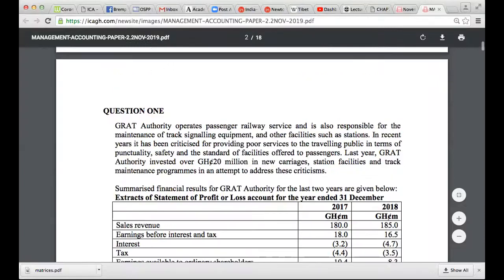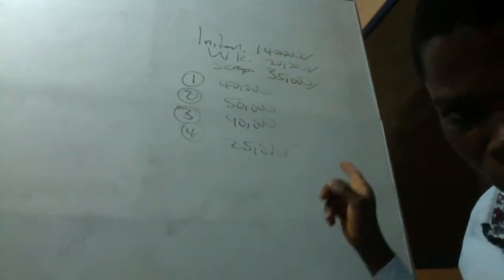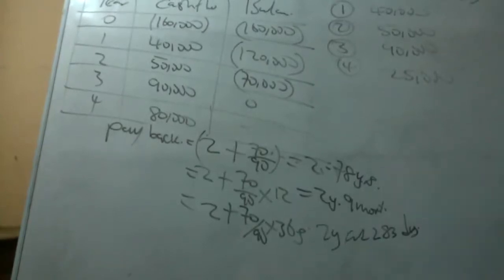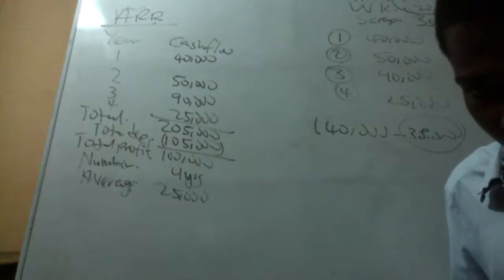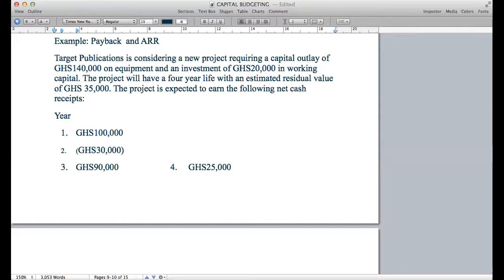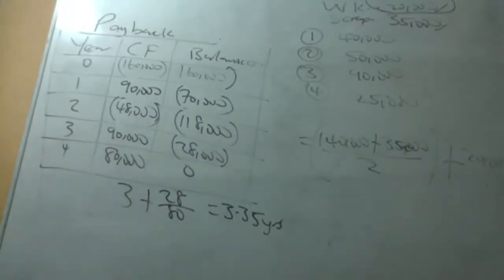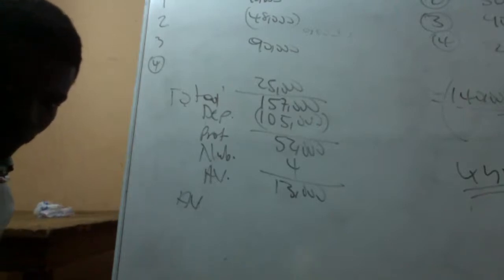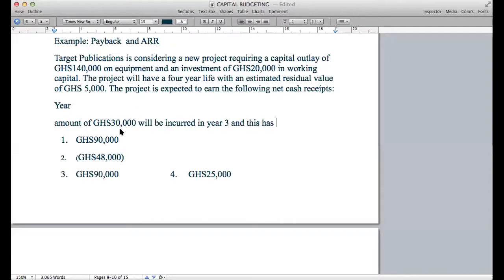Worked examples of Payback and ARR